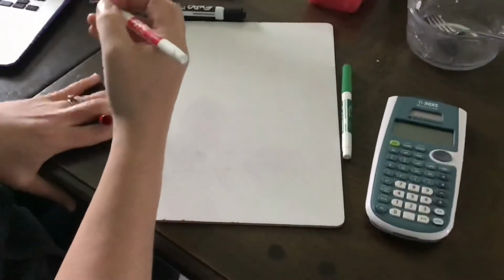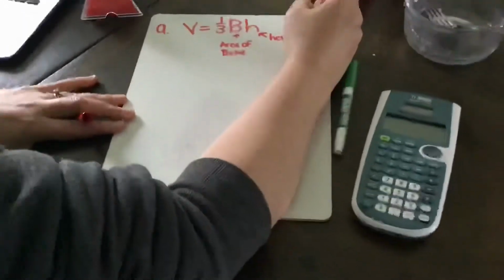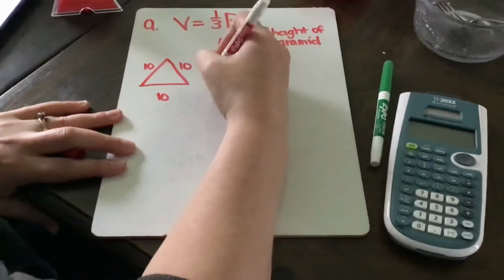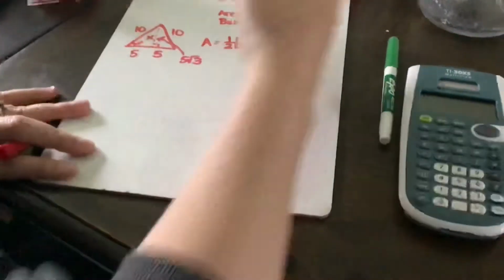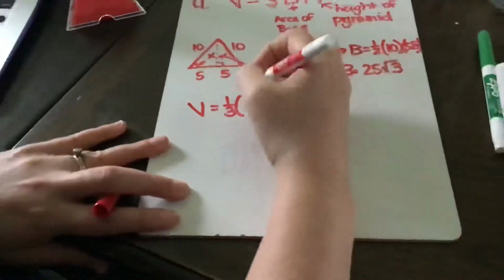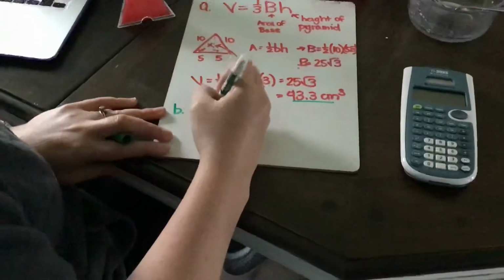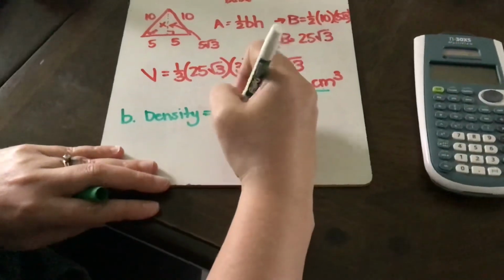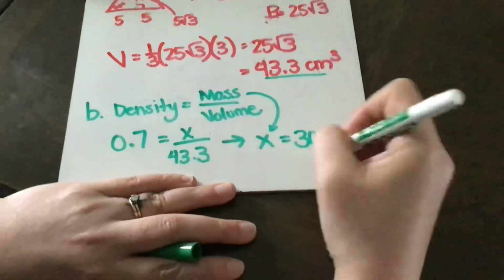Unit 5 Review #21